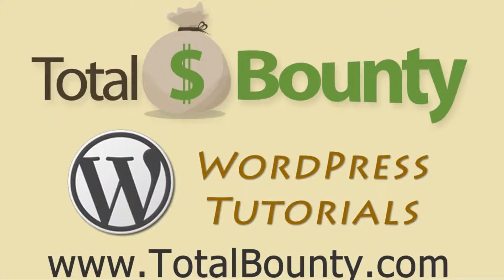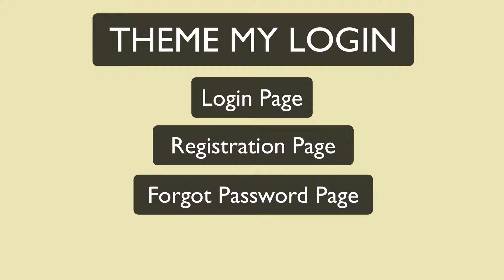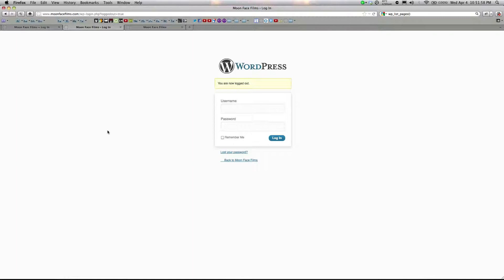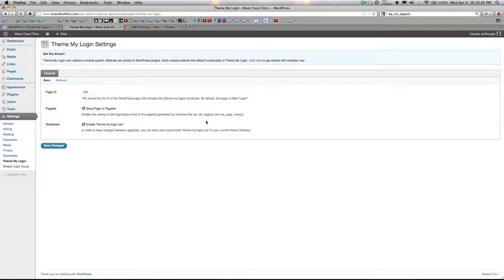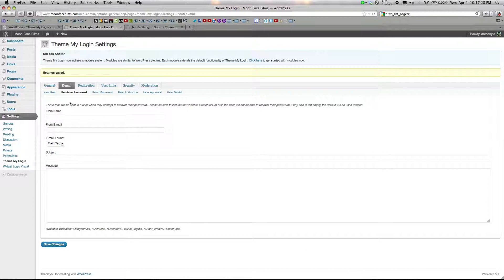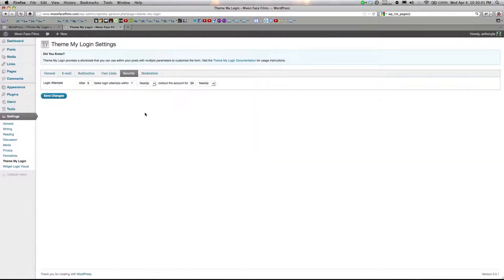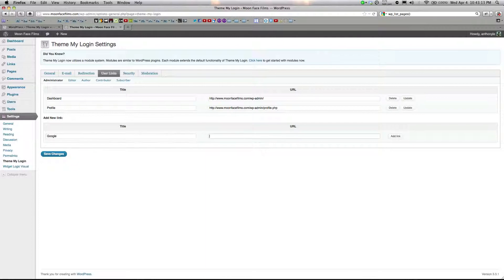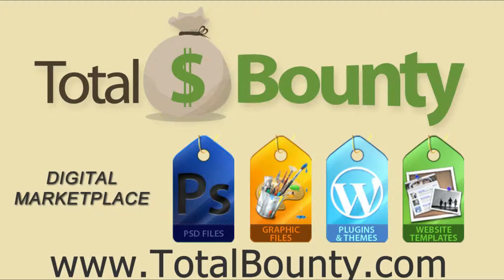How To Modify WordPress Login Page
In this video we show you how to modify the WordPress login page with a plugin, for branding purposes.  Add your own logo and customize the login both on the backend wp-admin login page, and the front end WordPress login widget (should you choose to use it)